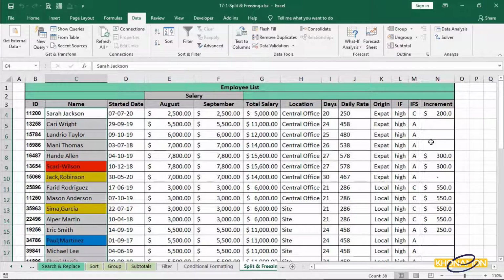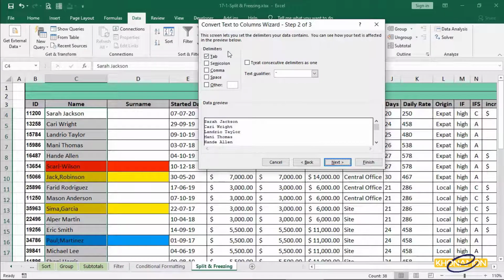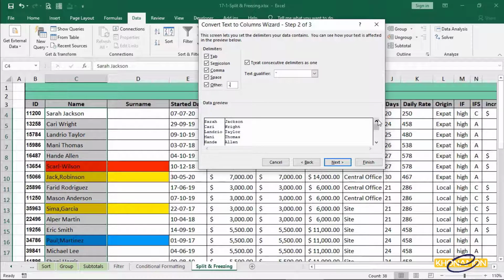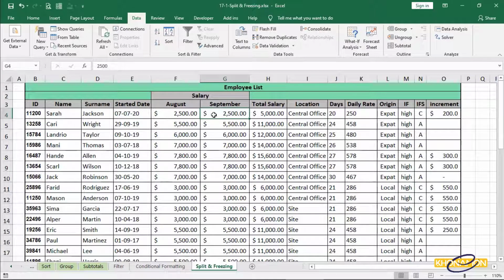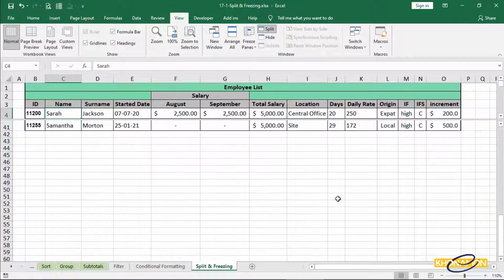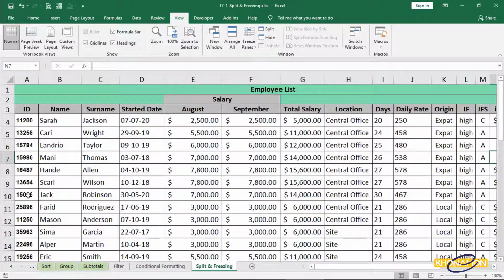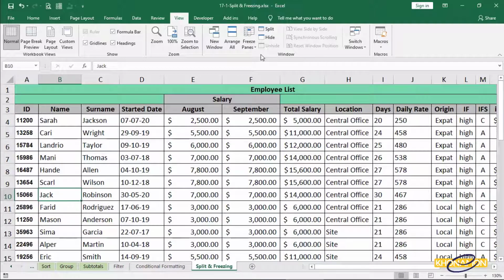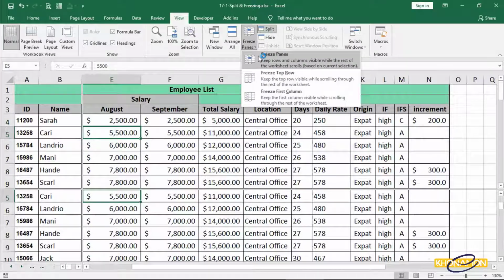How to Freeze in Excel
Today we learn how to freeze a portion of a worksheet in excel so that when you scroll through the columns and rows you won't miss the freezer panes data. not only can you freeze just the top row but you can define a specific row or column for freezing.